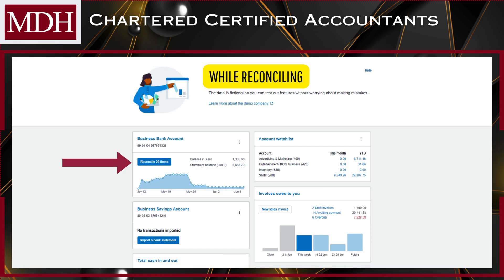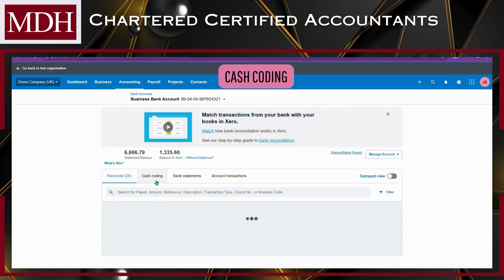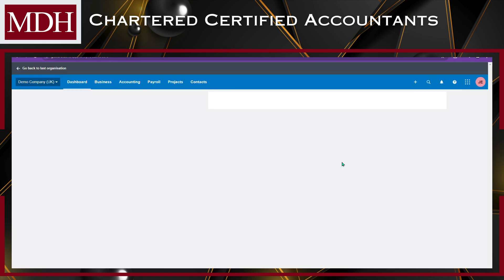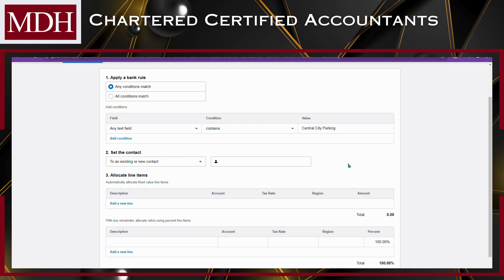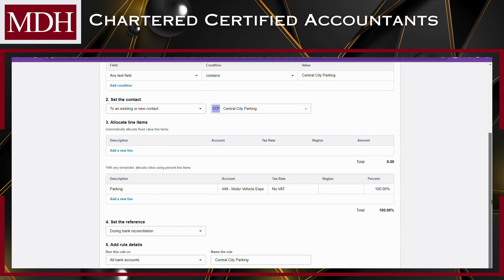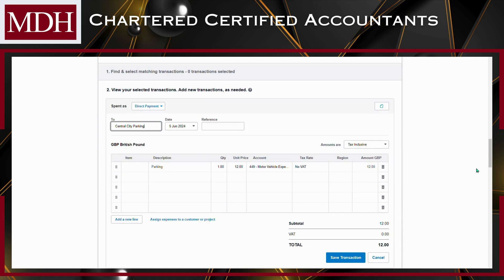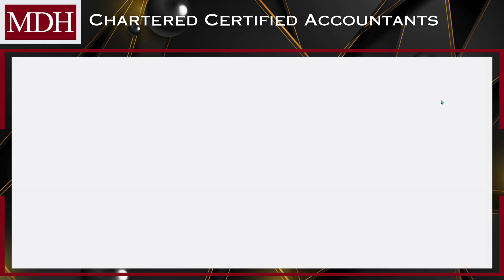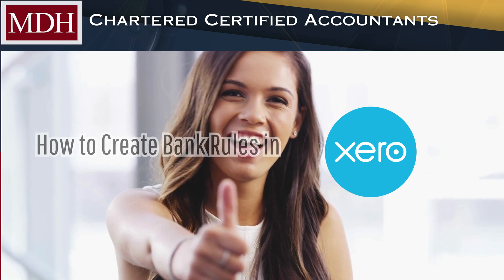How to Create Bank Rules in Xero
Tired of manually categorising the same transactions over and over? Xero's bank rules can save you hours of time by automatically matching and categorising your bank transactions.

In this tutorial, I'll show you how to set up and manage bank rules in Xero.

Time Stamps:
00:00 - Intro
00:15 - What is a Bank Rule?
00:40 - How to create a Bank Rule?
03:50 - Edit or delete Bank Rules

Tax Saving:
74 Ways To Pay Less Tax